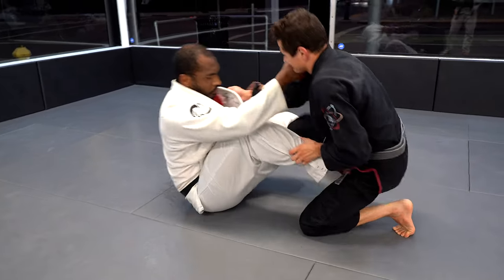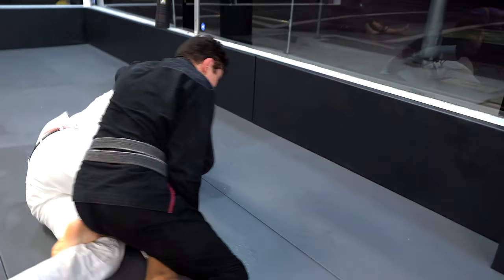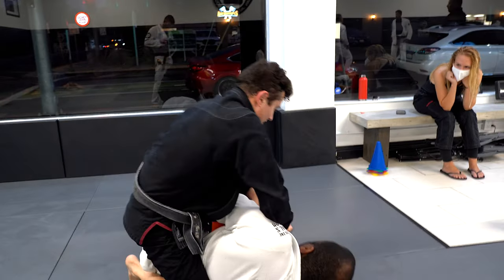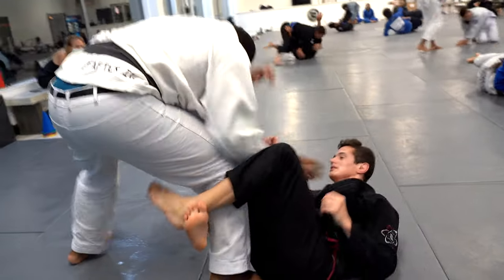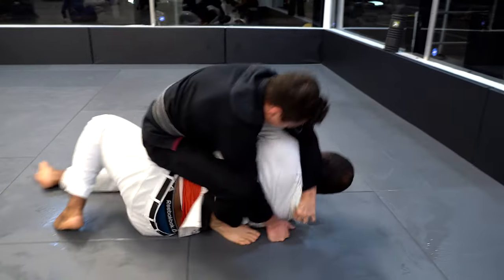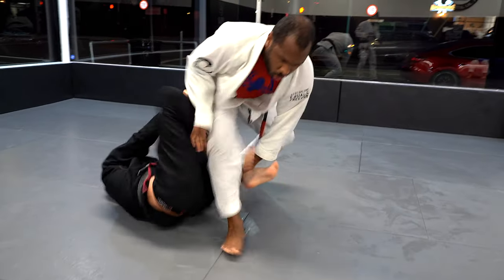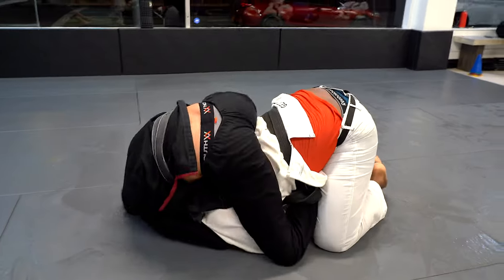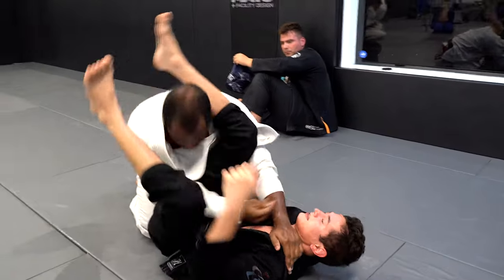Training with Chris Oden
In this video I trained with one of the former members of my academy, Chris Oden. Chris recently relocated to Austin and we wish him well on the next chapter of his life. No matter where you go, Chris, if you ever need anything or have a Jiu Jitsu question, I am a phone call way.

Part 2 of this training can be found on my website, caioterra.com.